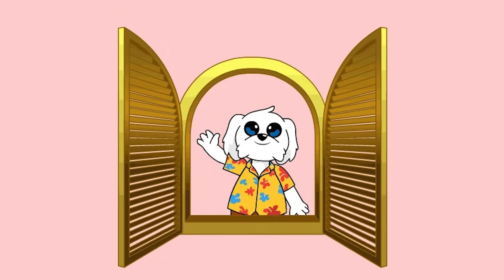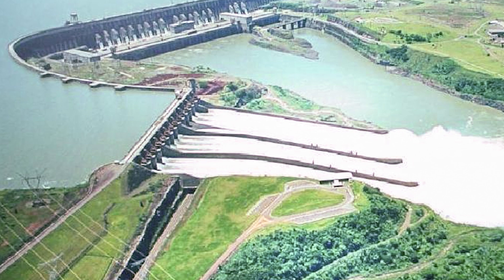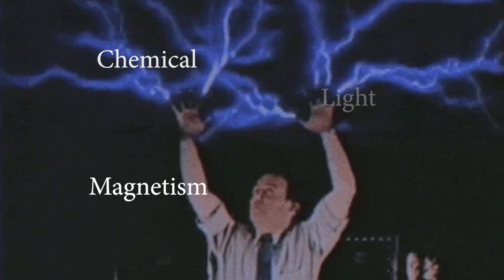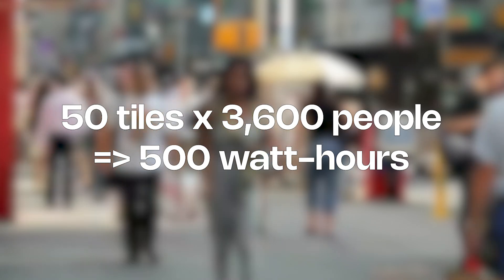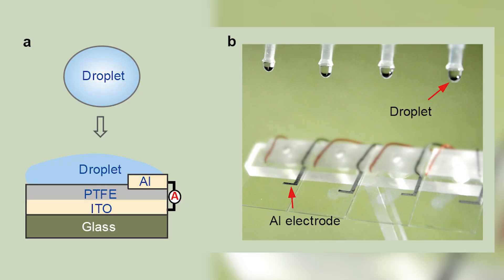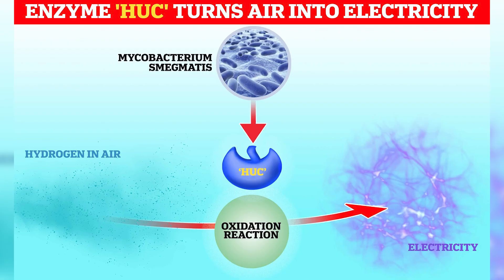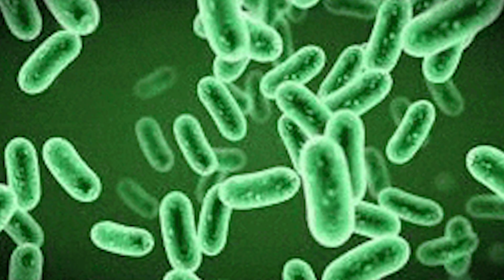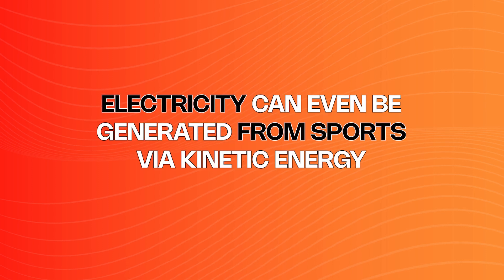Top 5 unexpected ways to generate electricity!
In this episode of What's Watt, Frédéric provides unique and innovative ways to create electricity. From rainfall to bacteria, you'll never guess the many ways there are to generate power!

REFERENCES :
Universities : City university of Hong Kong / Monash biomedicine discovery institute / University of Oxford / Queens College

CRÉDITS :

Hosted by: Frédéric Lesur (Nexans)
Script doctor: Randall Whitlow
Nexans: Christopher Guérin, Emmanuel Guinot, Emmanuelle Guy
Director : Victor Bocquillon
Camera operator : Mathieu Pinchon, Julien Bednarczyk, Julie Turgis
Sound : VIDEOLOGY
Set designer : Alexia Rosanis
Location manager : Nathanael Gey
Assistant location manager : Mathieu Solar
Editor : Augustin Post
Editor Assistant : Antoine Lounguine
Sound mixer : Nicolas Regent
Graphic designer : Thibaud Romieu
Technical means of shooting : VIDEOLOGY
Executive production : STRING THEORY - a society from Effervescence’s group
Producer : Cyril Pennec
Executive Producer : Judith Naudet Baulieu
Production Director : Albéric de Lambilly
Production Assistant : Alice Patural
Administration : Emmanuelle Le Roy Poncet /Joséphine Deuil Effervescence : Marie Djoudi
Digital : Céline Marty
Digital content : STRING THEORY